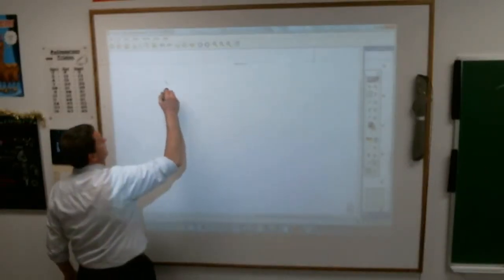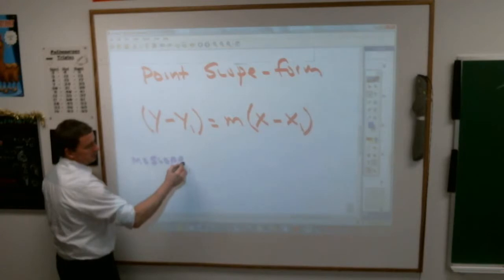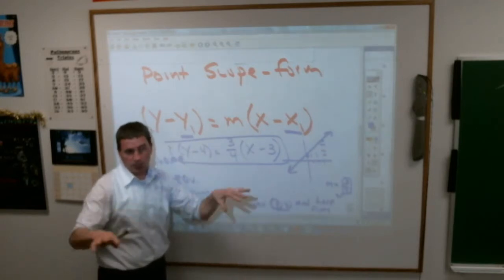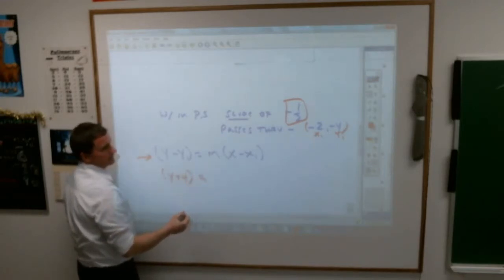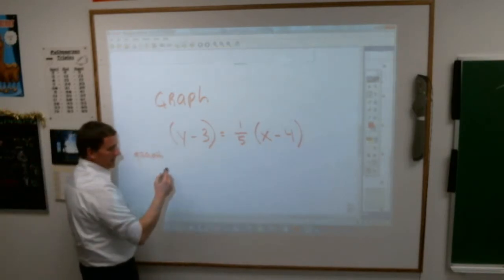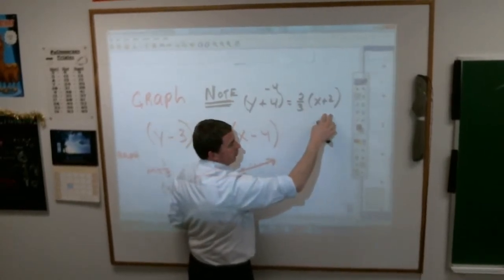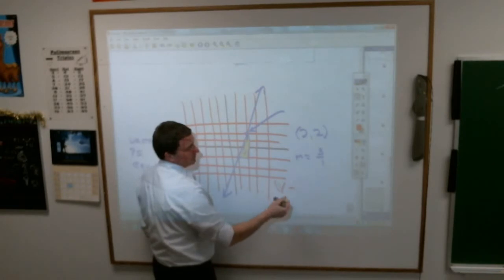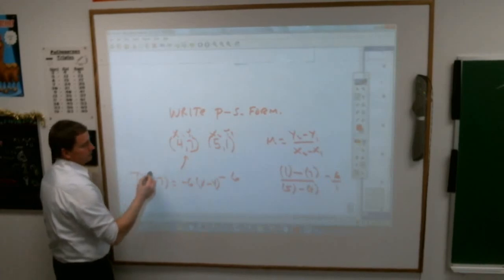8 point slope fomual 400